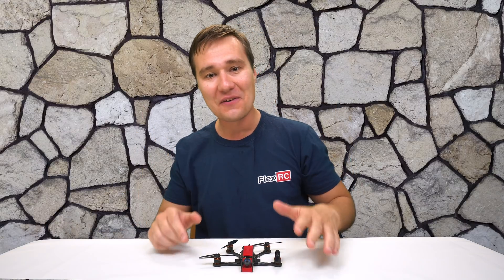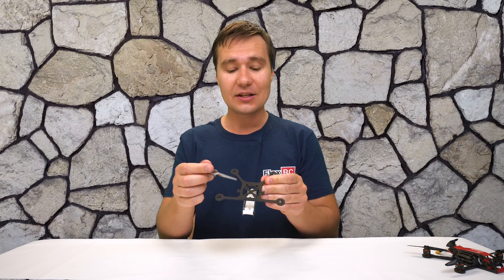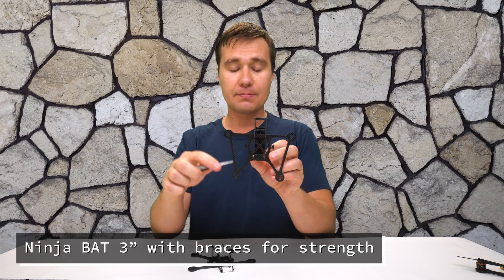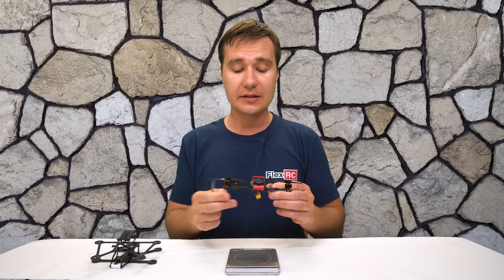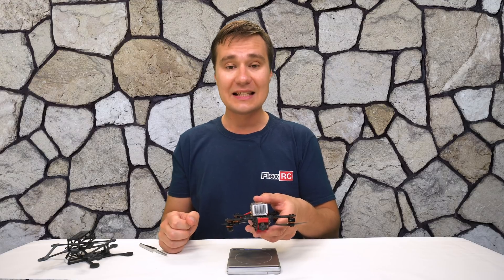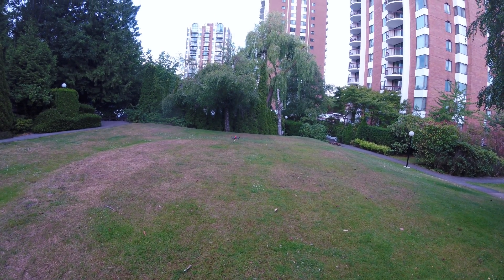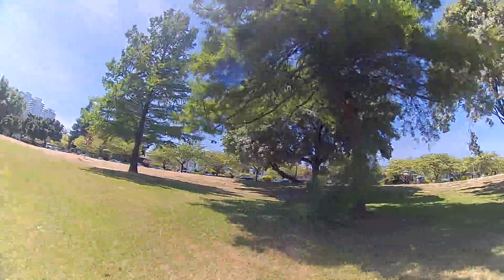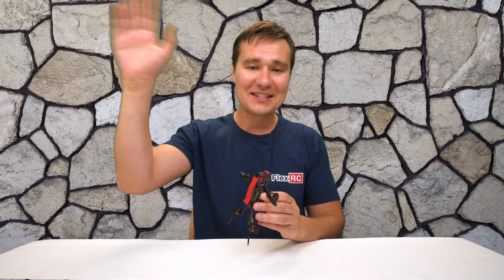FlexRC Ninja 3" - Ultralight FPV Frame with No Props in the View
Ninja is an ultralight deadcat toothpick style FPV drone frame with the rolling cage for up to 3" propellers that supports 16×16, 20×20 and 25.5×25.5 (tinywhoop style) flight/esc controller mount as well as 11xx, 07xx and 08xx motors.
Ninja is designed to not have propellers in the view of your wide angle HD DVR FPV footage, which makes it a perfect ultralight flying HD camera drone.
It can also be used to convert your BetaFPV X75, X85, Mobula7, Mobula7 HD drones and it also supports Beta85X Canopy.

✅ Sony a6500 Camera
✅ Sony 10-18mm Lens
✅ Sony X3000 Camera
✅ Rode VideoMicro Microphone
✅ Tascam DR-10L Audio Recorder
✅ Universal Camera L Grip